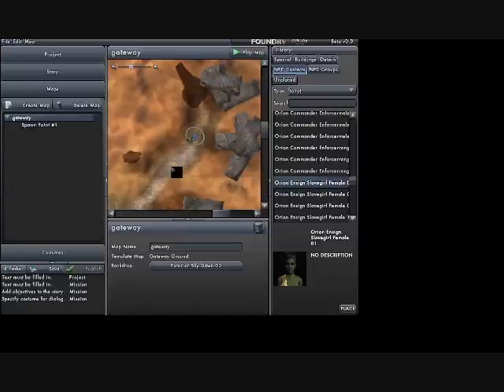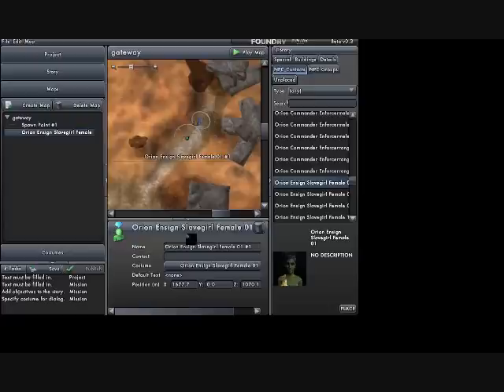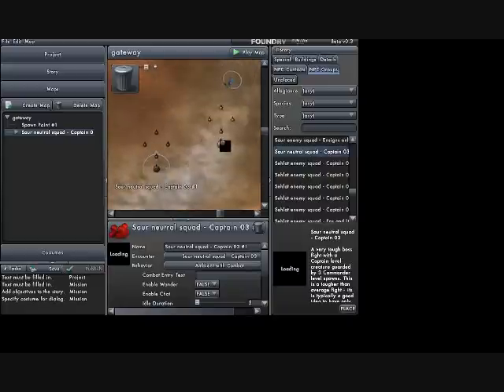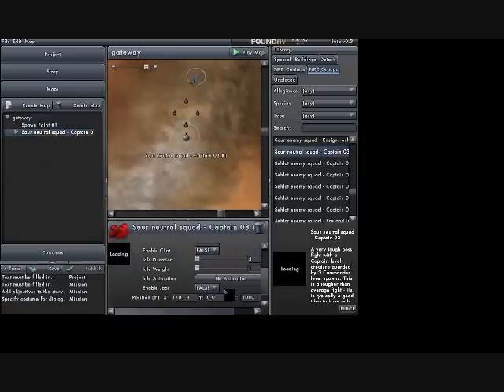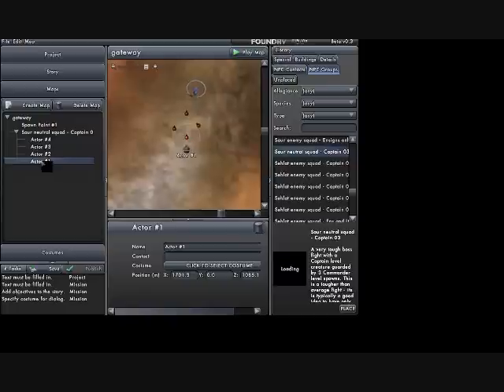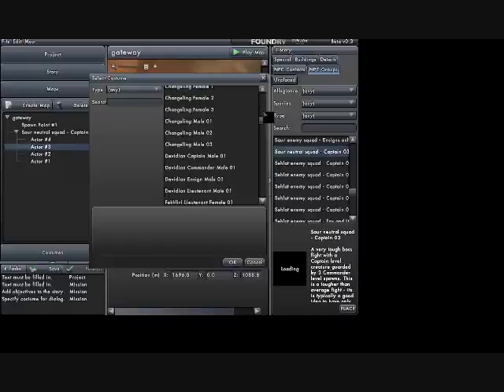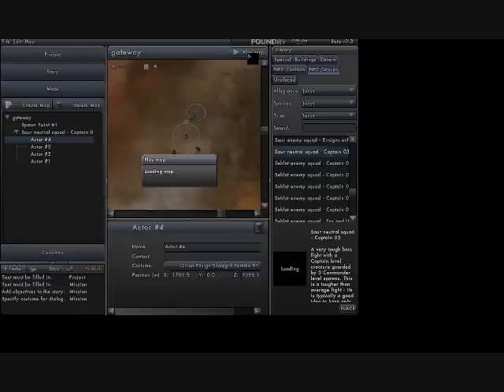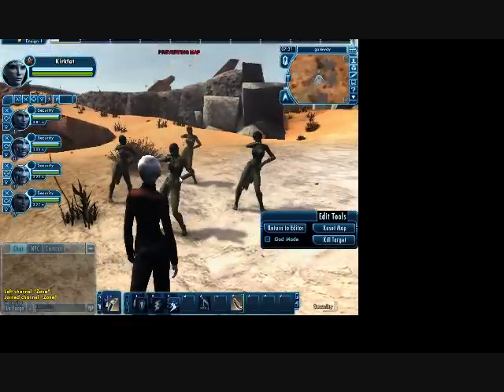OSGtutorial2.wmv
*Note: Due to updates to the Foundry, this trick is no longer necessary.  You can use regular npc contacts with animations, not single targs.